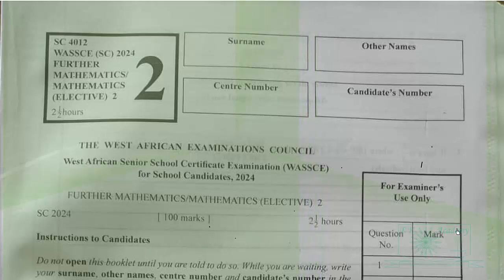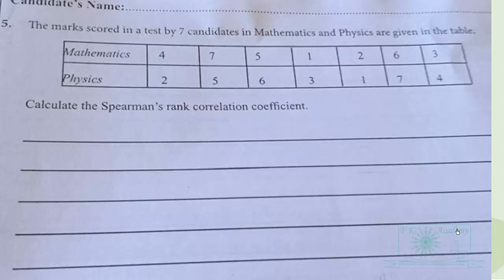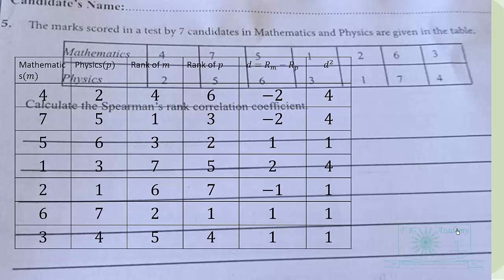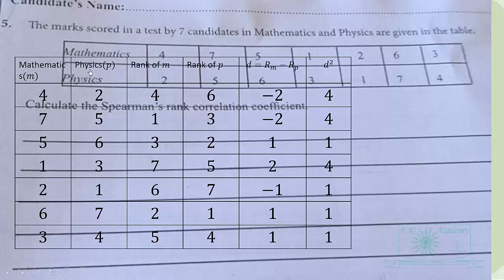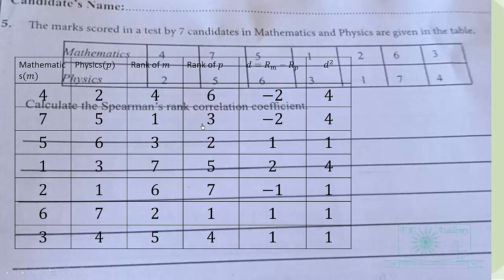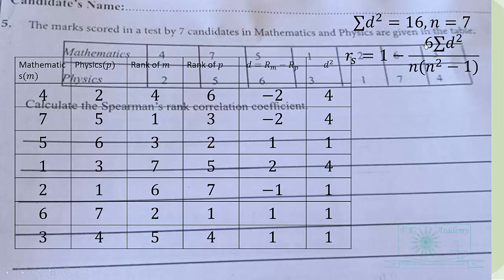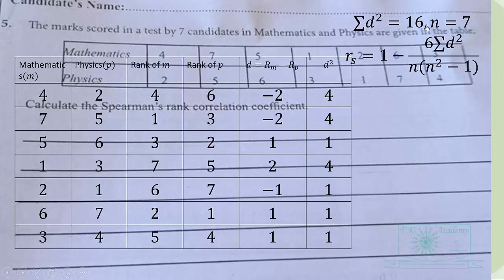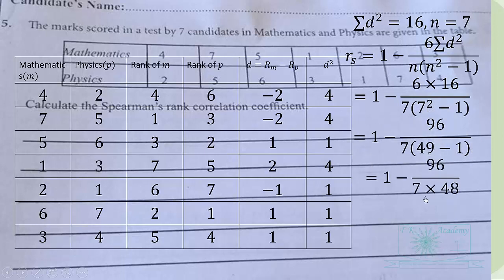WASSCE 2024 Further mathematics paper 2 Question 5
Spearman's rank correlation coefficient